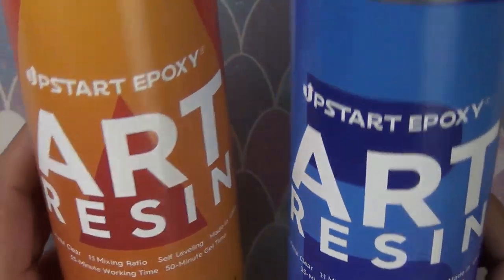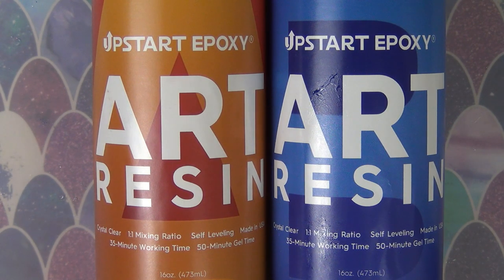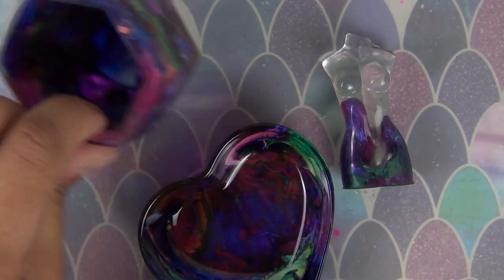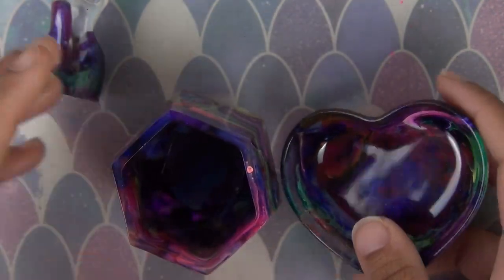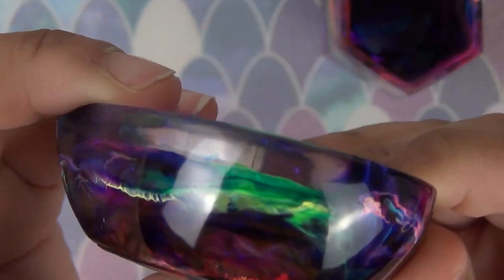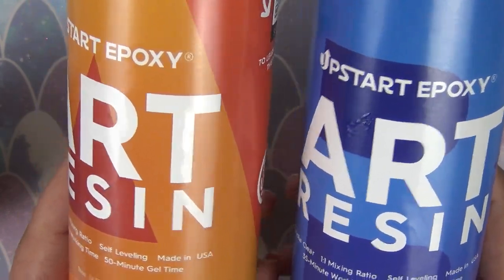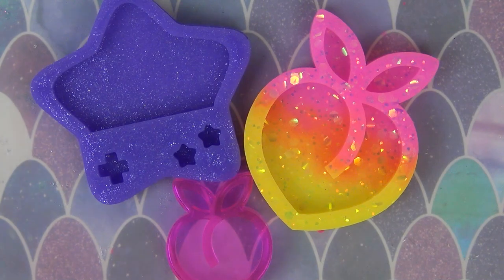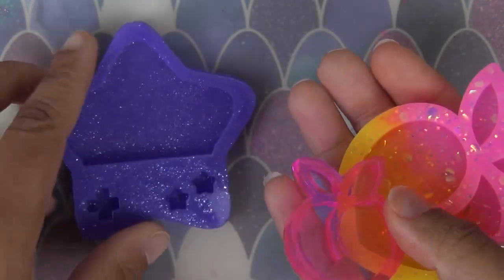Using Upstart Epoxy for the first time! Is it any good??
My thoughts on this epoxy. I think it's one of the better 1:1 ratio epoxy resins that I've tried. My castings were dry to the touch by at least 12 hours and were able to be demolded. It also takes colorants really well. Since I made these pieces, I've tried another brand of alcohol inks as well as transparent pigments. All pieces cured rock solid. I pour parts A and B into the same mixing cup and mixed batches as little as 10ml and have had no curing problems. The only other thing I want to test is how well it resists yellowing. All epoxy resins will yellow over time. Some have better UV stabilizers than others. It's safe to say that once I need more resin, I'll be purchasing more. Thank you again to Upstart Epoxy for allowing me to try out your product!

If you would like to try this resin out yourself, you can purchase some using the link below (also try their mica powders!).

LINKS:
Etsy (currently not in use)

All opinions stated in this video are my own. I was not paid to give a positive review on this product.